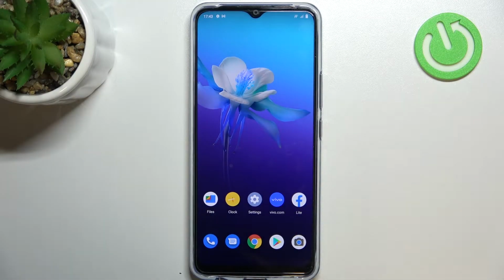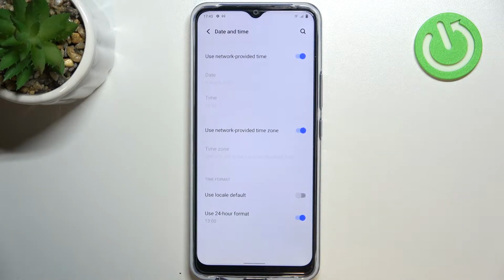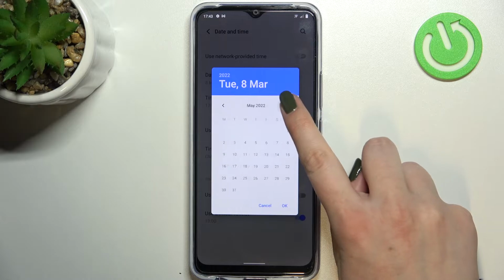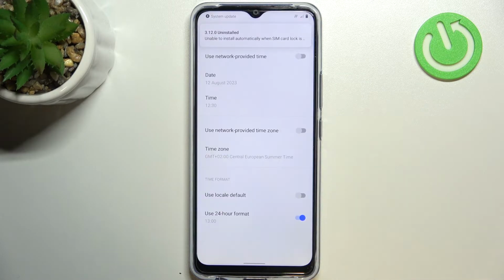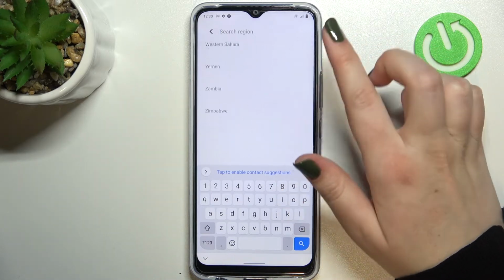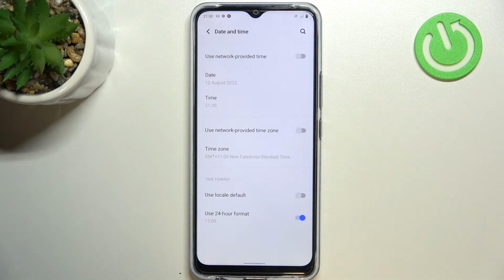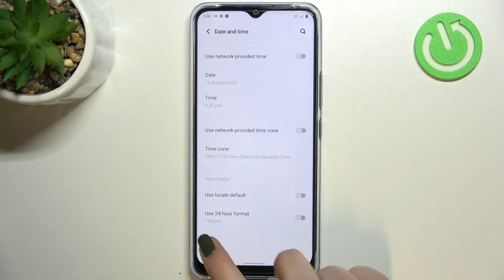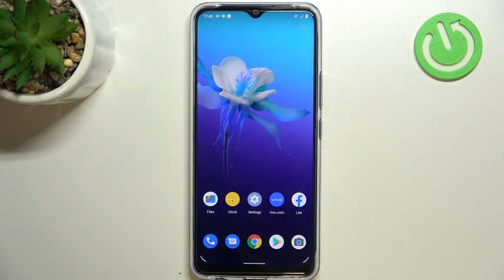How to Change Date and Time on VIVO Y01 - Set Up Date and Time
Find out more info about VIVO Y01:
If you want to know how to change the date and time in VIVO Y01, watch this tutorial. Our specialist will show you how to enter the date and time settings, and then how to set the correct values, also learn how to change the time zone and how to start using the data provided network. Go to our YouTube channel if you need more help.